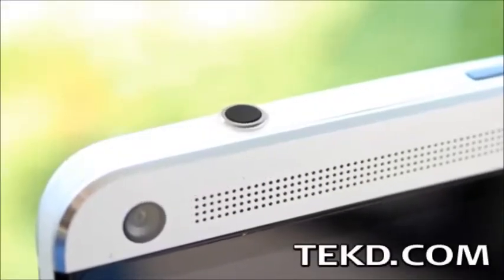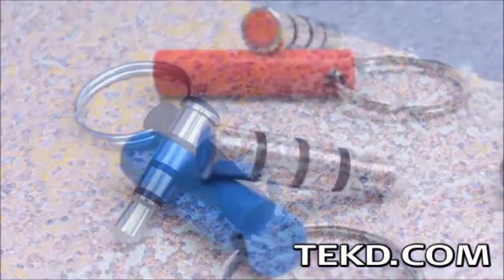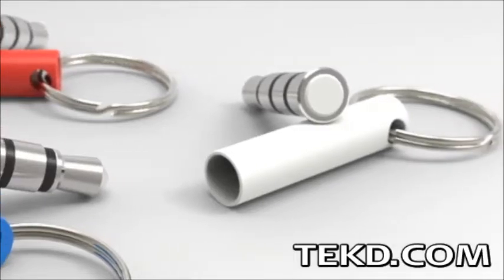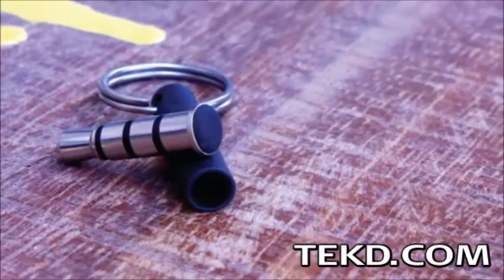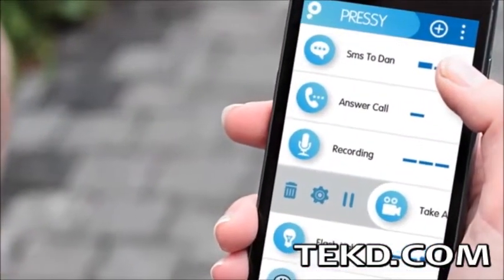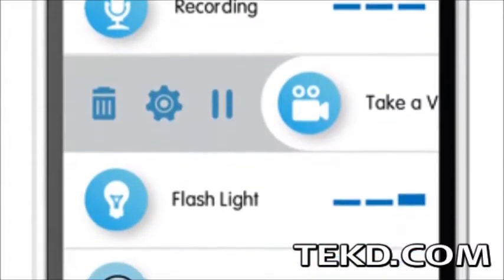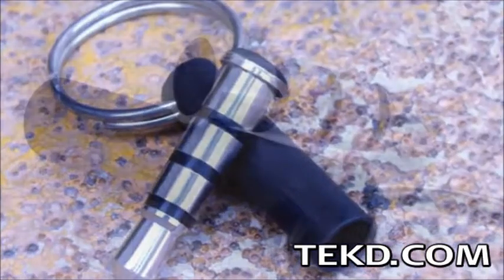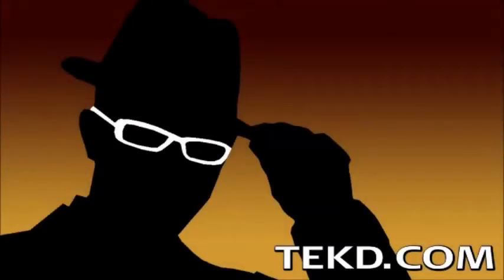Pressy Adds a Smart Button to Your Smart Phone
Pressy is a button plugin for your smart phones headphone jack. It does what you would expect a button to do, perform a task instantly when pressed only Pressy can be programmed for more than that. Right out of the box, Pressy when paired with the free app can do several things. Click quickly for your flashlight, long to go to silent mode or twice to take a photo. The app itself runs on your phone as a background service saving your battery and does not limit you to these functions. You can program Pressy to do any task you want with the press of a button or by programming patterns of presses.